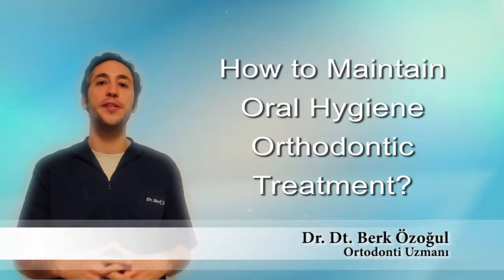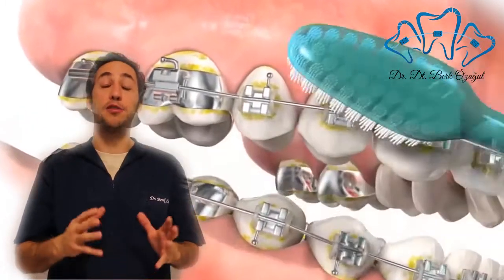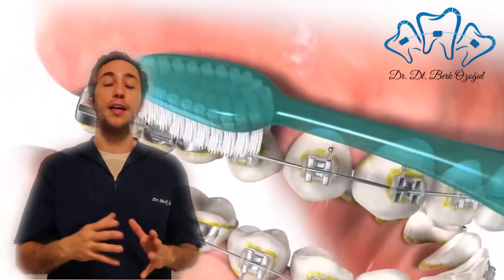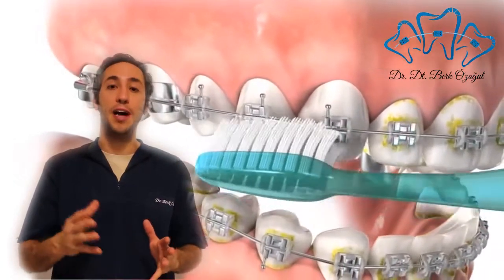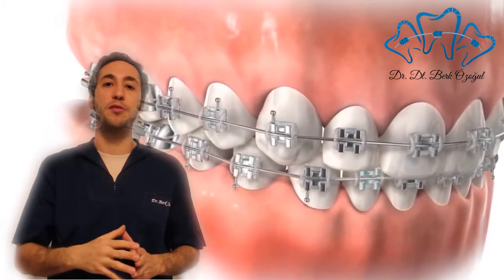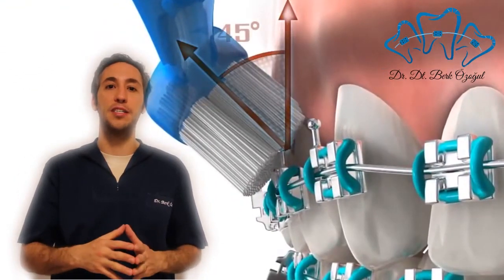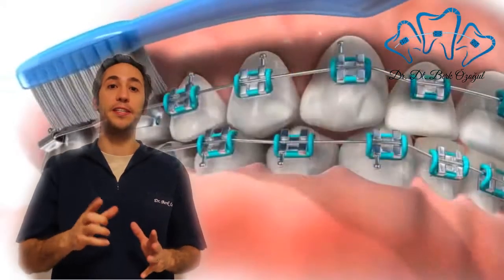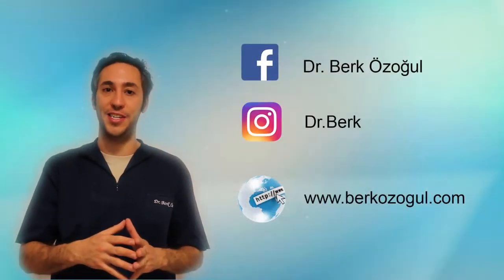How to maintain oral hygiene orthodontic treatment?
Dr. Dt. Berk Özoğul